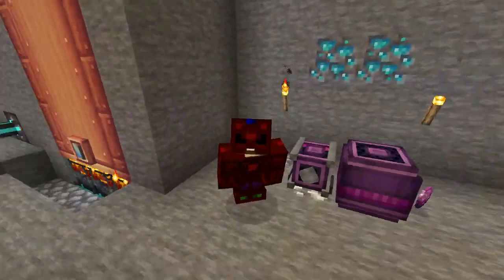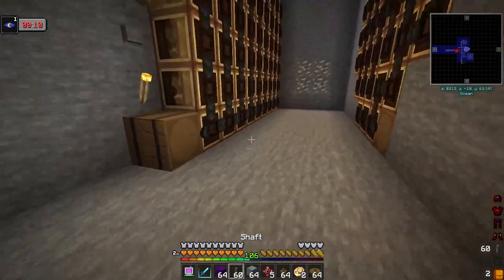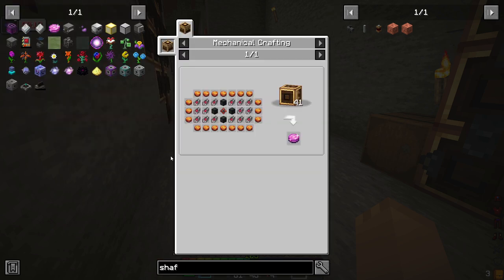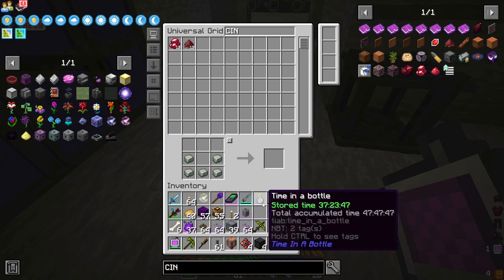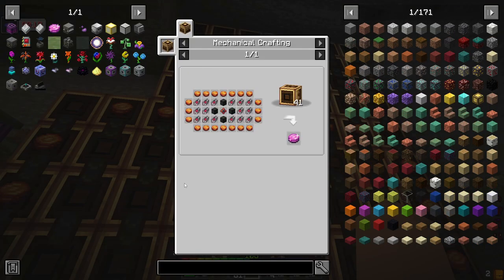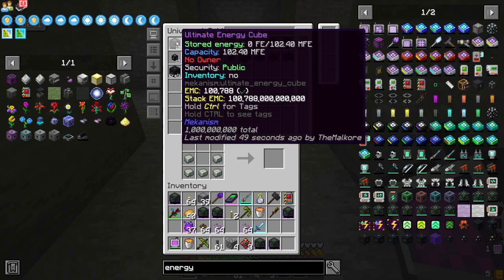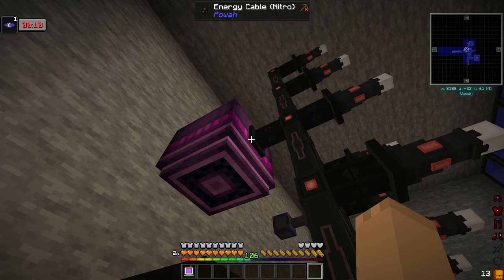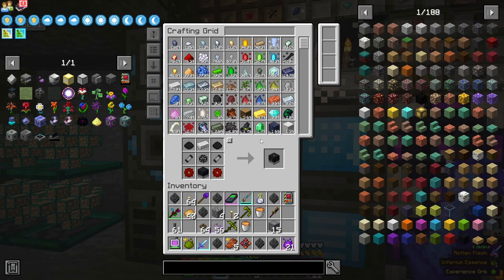Haven: CaveBlock 🟣 Episode 27 🟣 Creative Items [ Mod Pack Finale ]